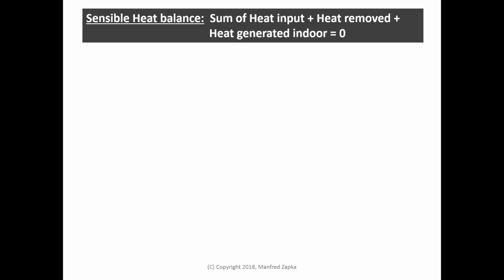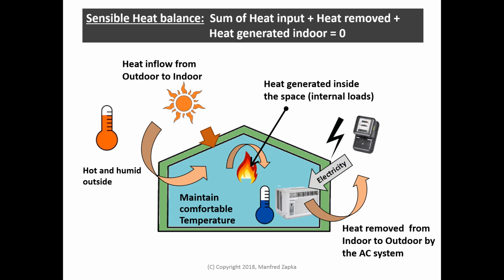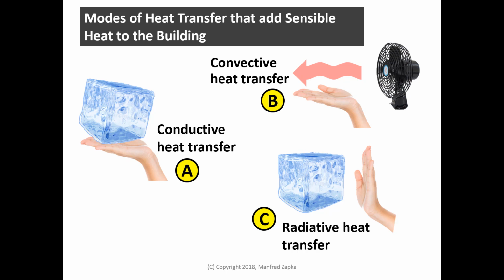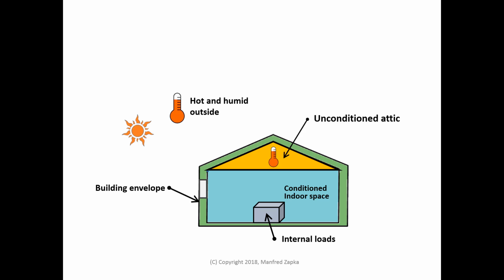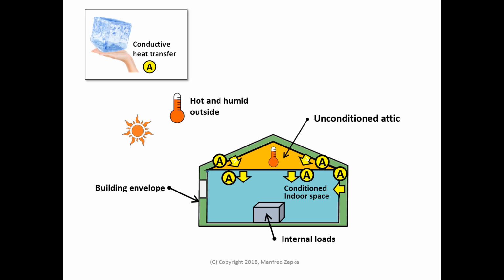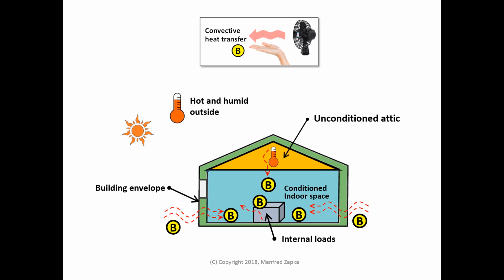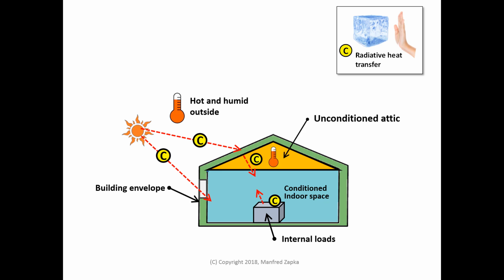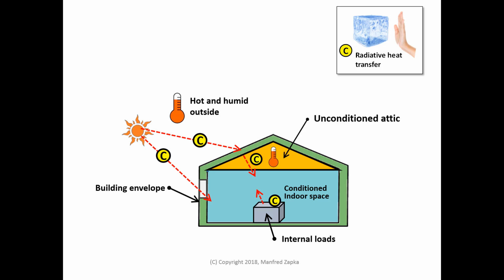How does heat enter buildings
How does heat enter buildings … and how do we describe the transfer of heat into buildings